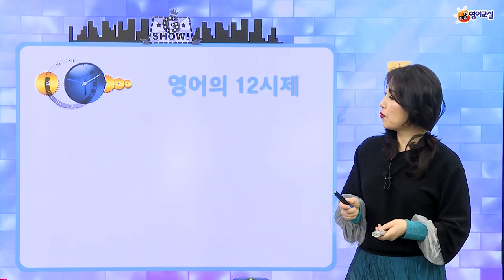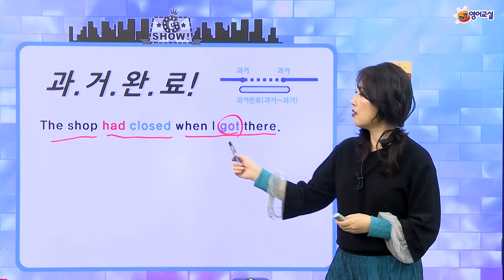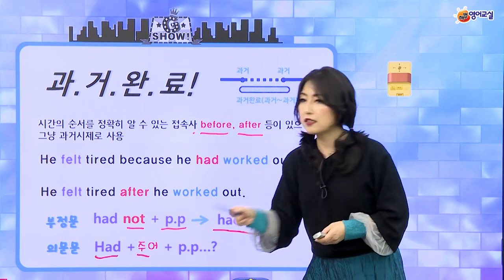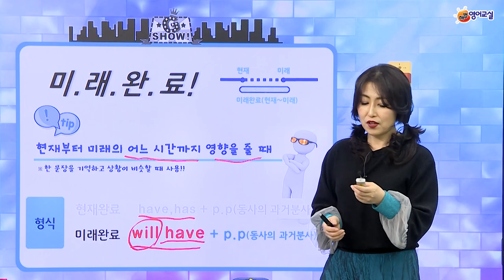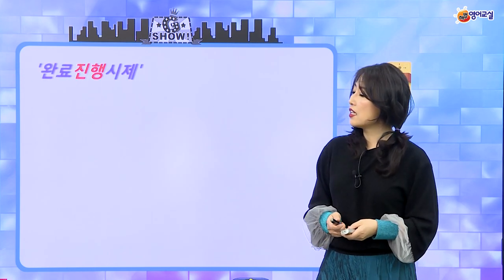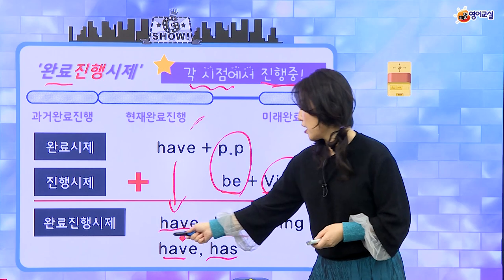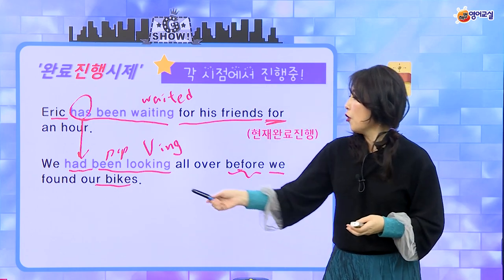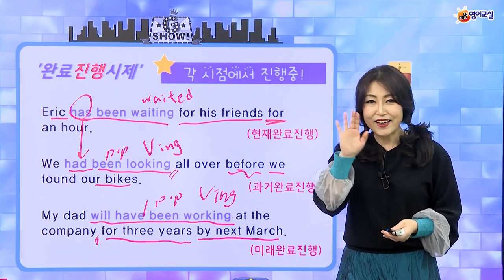[영어문법기초] 53강 과거완료,미래완료,완료진행시제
영어 왕초보도 쉽게 이해하는
해법영어 영어문법기초 강의!

과거완료,미래완료,완료진행시제 알기!

1) 과거완료 : had+p.p
2) 미래완료 : will have+p.p
3) 완료진행시제 :
-과거완료진행 : had been Ving
-현재완료진행 : have/has been Ving
-미래완료진행 : will have been Ving